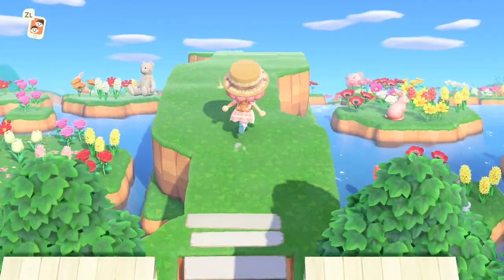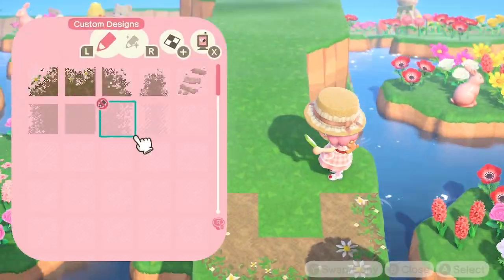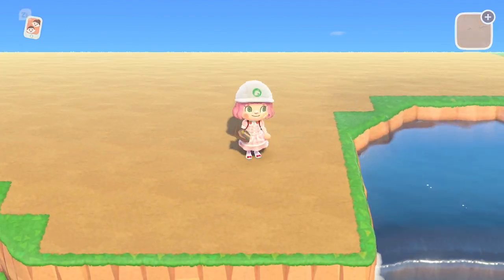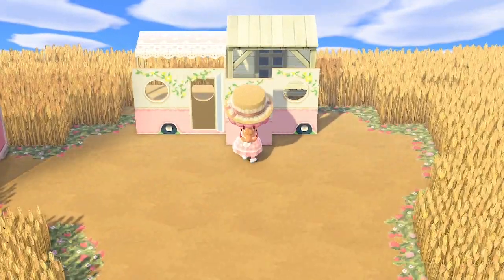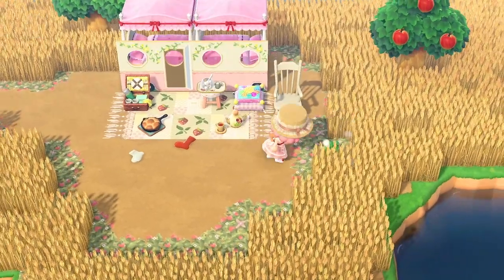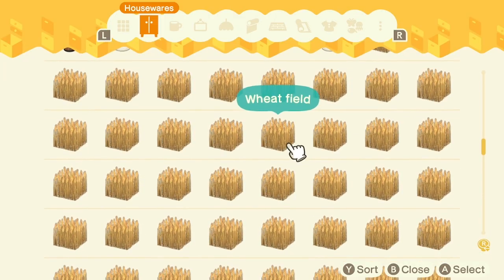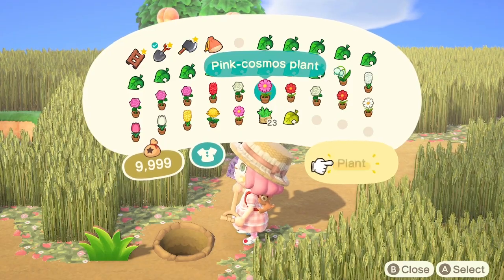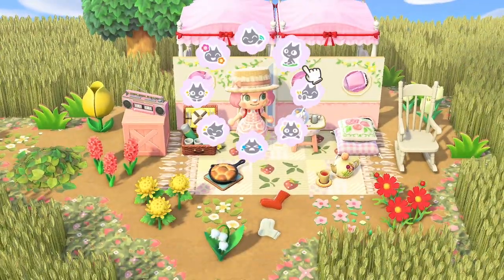i put every popular trend into one build and i am OBSESSED 🌸 animal crossing: new horizons build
Hey cuties! Welcome back to my channel 💕 A while back, I got this idea to try to cram every single ~trendy~ idea into one build as a joke, but then the more I thought of it, the more excited I got, and here we are! I absolutely LOVE how it turned out, although it was literally the most chaotic and time consuming build I've ever done. Including all the time it took to order and customize items, I probably spent around 10 hours on it. Hopefully all the trouble was worth it, and you enjoy watching!

♡ ART SHOP ♡
I sell prints of my artworks over on INPRNT!

♡ THE PEACH TREE DISCORD ♡
The Peach Tree discord is a lovely place with channels for animal crossing and other cozy games like stardew valley and sims 4, as well as other fun things like art, fashion, and writing~! I also post my weekly youtube and twitch schedules there.
NOTE: the discord server is strictly 18+ for everyone's safety. thank you for your understanding!